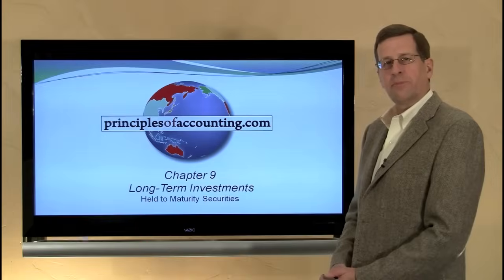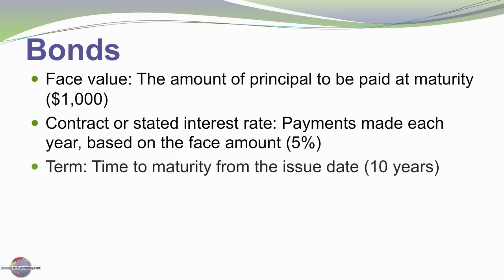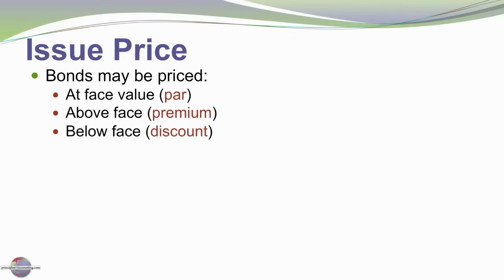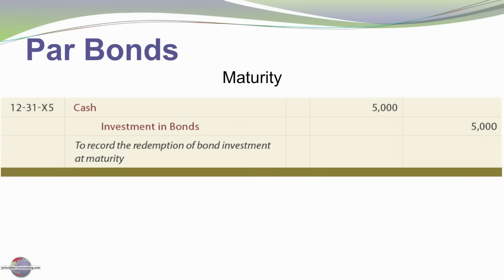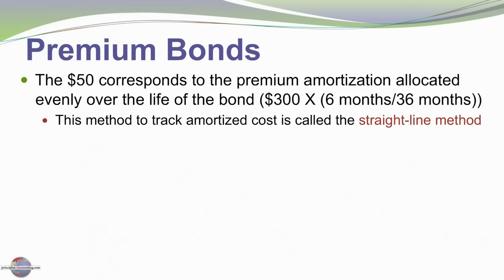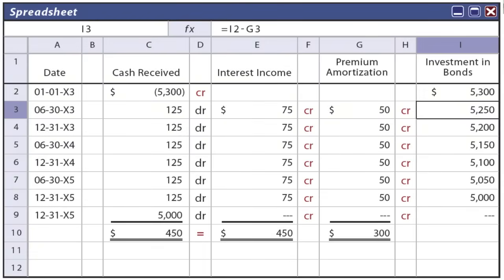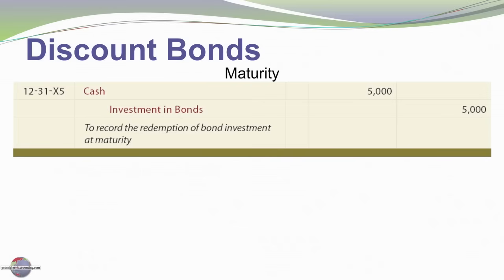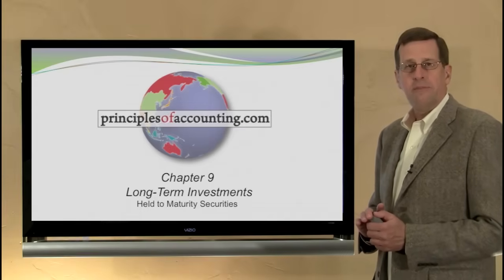9 - Held-to-Maturity Securities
An overview of intent-based accounting, to accompany Chapter 9, Long-Term Investments